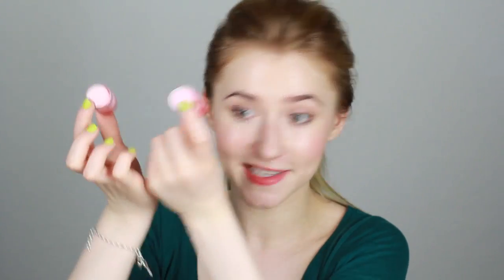USA Make up Swap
Hey my lovelies, here's a make up swap I did with a very lovely subscriber of mine, she's from the States, her name is Carly Haugher (alittlepinkfish here on YT). -Hey Carly!- :)

FOLLOW ME »

PRODUCTS MENTIONED:
Nars Sheer Glow Foundation ~ Gobi
Milani Baked Blushes ~ Luminoso & Coralina
RapidLash Eyelash and Eyebrow Enhancing Serum
Revlon Lipbutters ~ Pink Truffle, Candy Apple, Sugar Plum
Covergirl + Olay Concealer Balm Stick ~ Fair
L'Oreal Colour Riche Balm ~ Pink Satin
Jordana Best Lash Extreme Volumizing Mascara
Victorias Secret Single Eye Shadow ~ Between the Sheets
Josie Maran Argan Cream Blush ~ Sunset
Prestige Skin Loving Minerals Bakes Mineral Blush ~ Peach
Jordana Easyshine ~ Watermelon Juice
Jordana Lip out Loud Super Shiny Gloss ~ 109
Jordana Lip Shine Natural Glaze ~ Watermelon Punch
Jordana Color Tint Blush Sticks ~ Coral Touch, Blushed
Tarte Amazonian Clay Blush ~ Tipsy